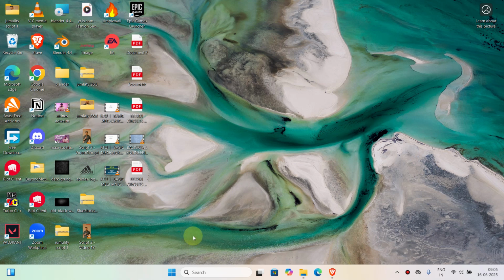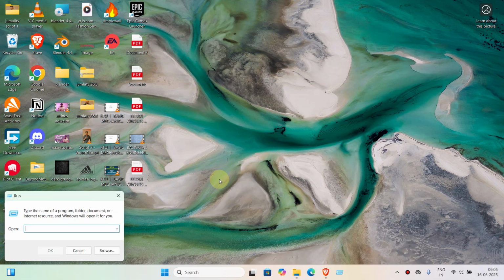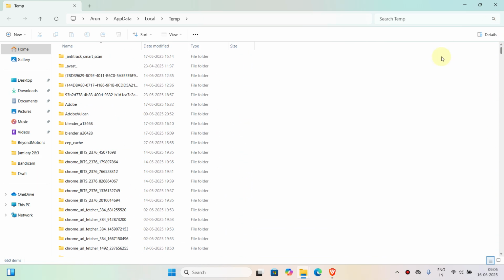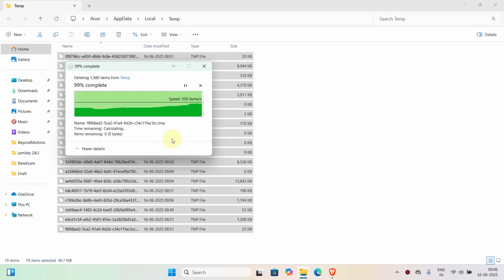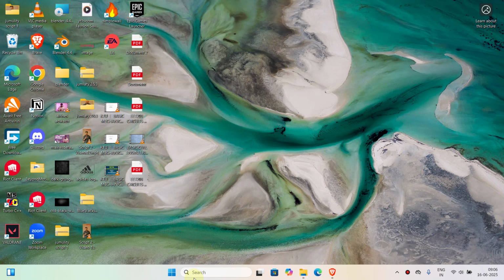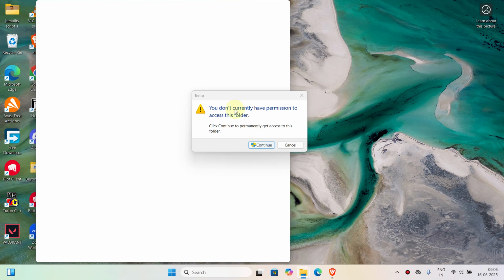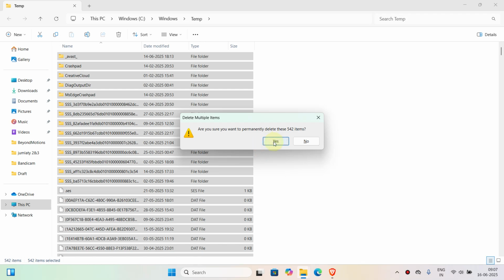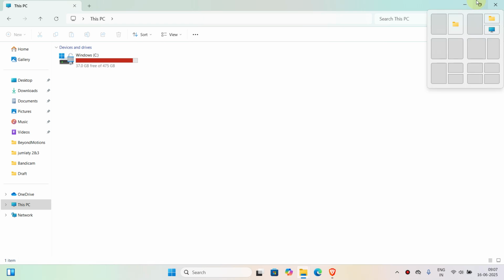How to Fix Storage Full Issue on your PC / Laptop Without Deleting Personal Files [easy]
Is your PC or laptop showing "Storage Full" but you don’t want to delete personal files? In this easy and effective tutorial, we’ll show you how to free up space without removing important data. Learn 5 smart solutions including cleaning temporary files, uninstalling unused apps, using Disk Cleanup, clearing system cache, and moving large files to an external drive or cloud storage. Ideal for Windows users in 2025 who want to boost performance and reclaim storage safely—no tech skills required!